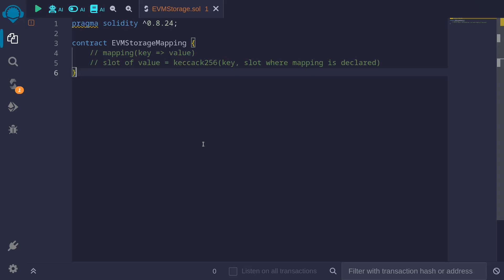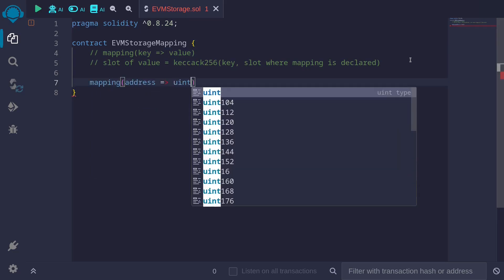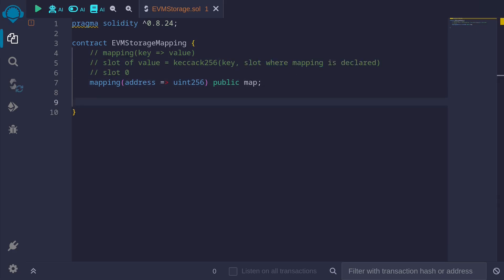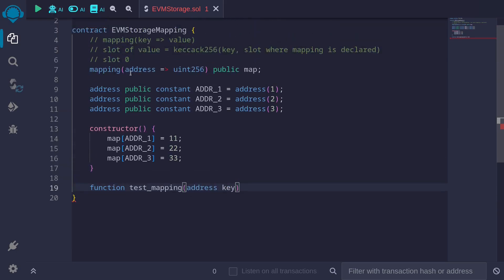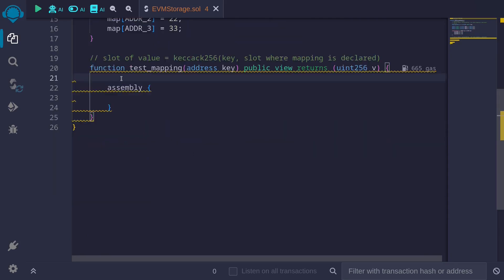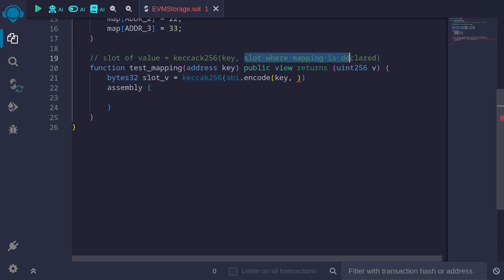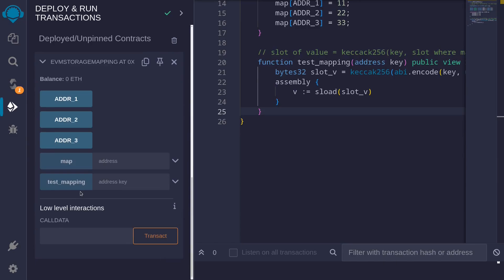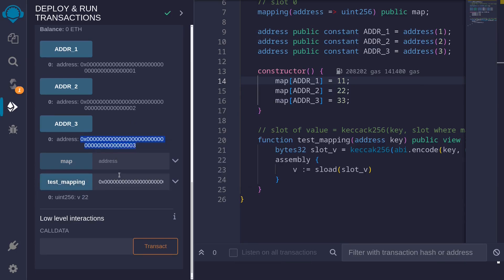Mapping | EVM Storage 8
Example of how mappings are stored in EVM storage